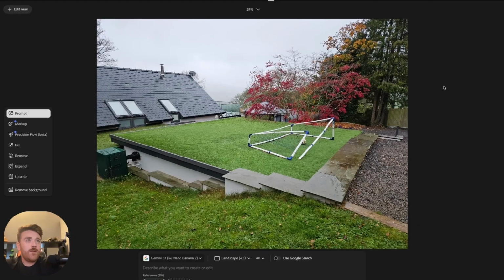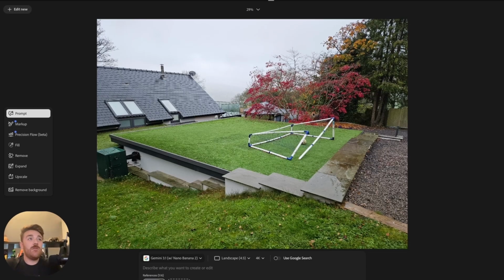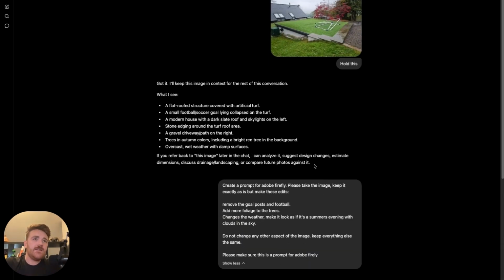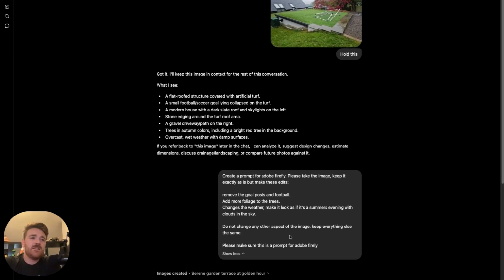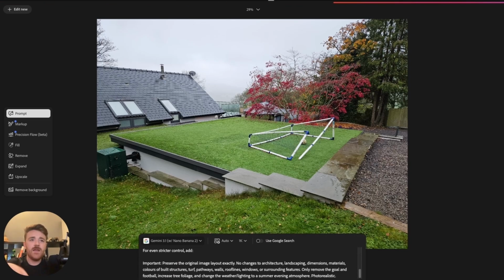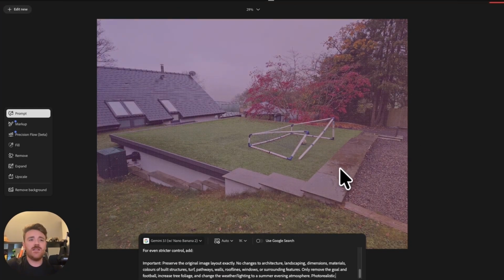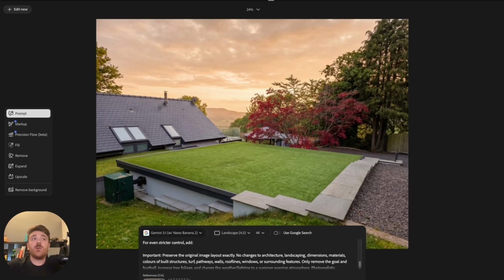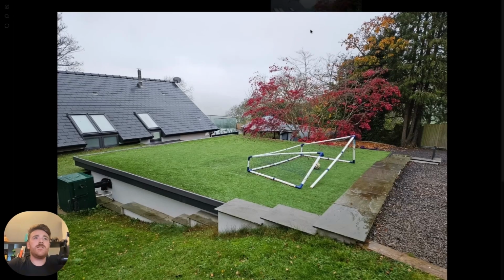Turn any image into professional web photography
If you've got something in your photo that shouldn't be there — a random person in the background, a bit of clutter, an awkward crop — Firefly makes it really easy to fix.

In this video I'll show you how to use Generative Fill to clean up your images quickly, without needing to be a Photoshop expert.
We'll cover removing unwanted objects, tidying up backgrounds, and a few tips to get better results straight away.

0:00 - Intro
0:40 -  Tutorial
3:20 - Wrap up